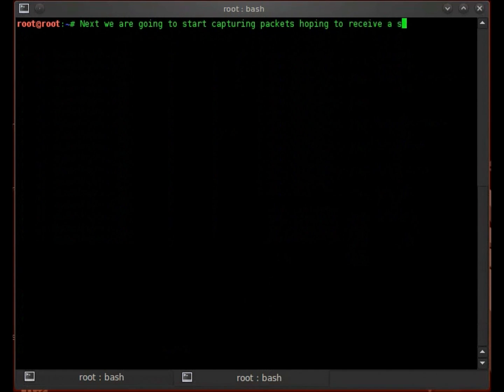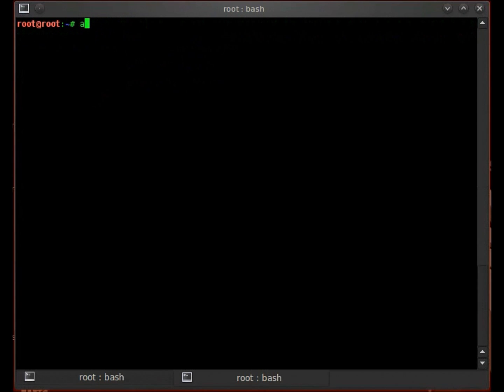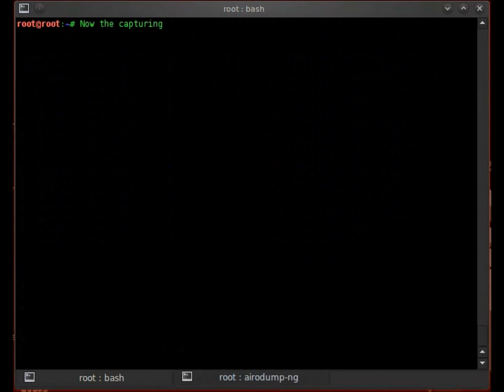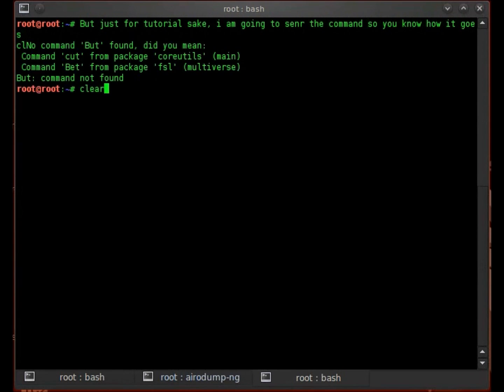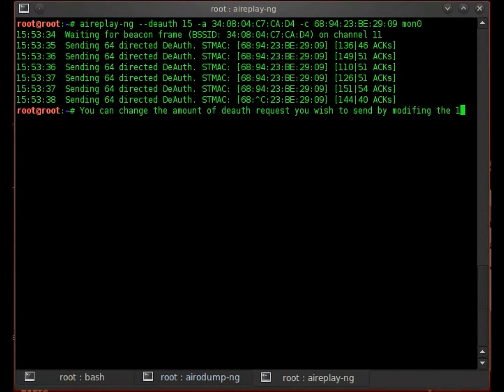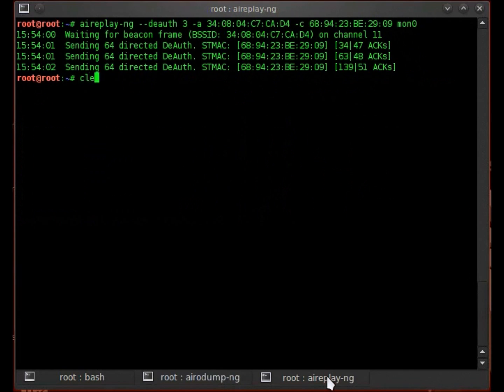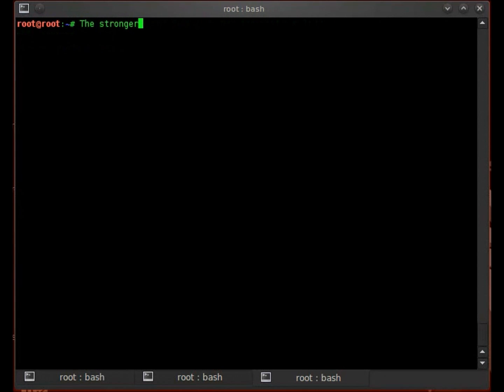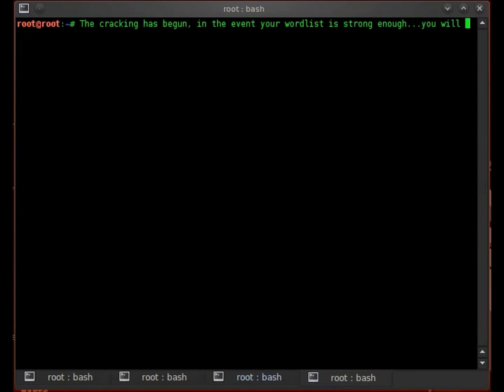Cracking: WPA/WPA2 Network Keys (4 Way Handshake)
UnProphete